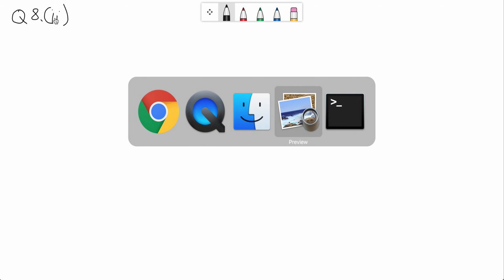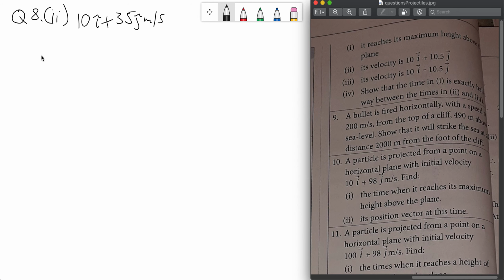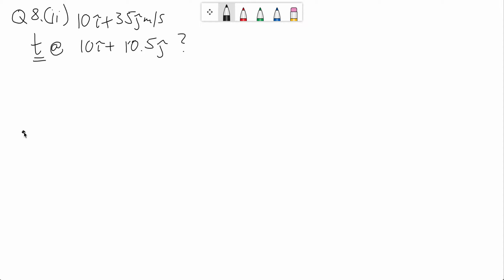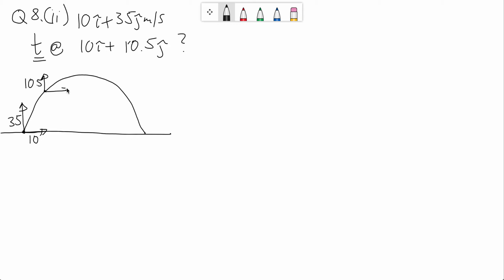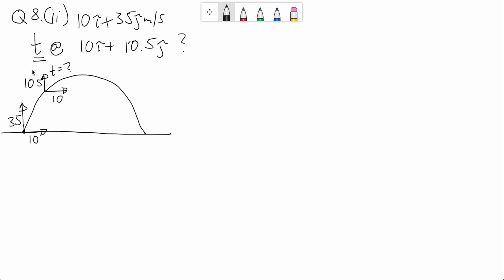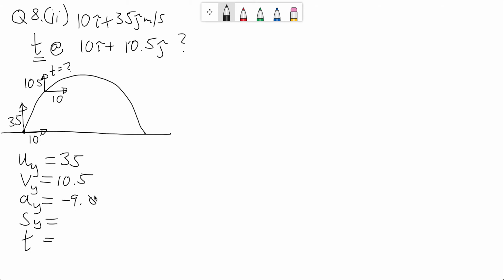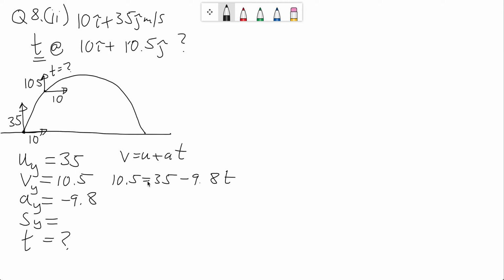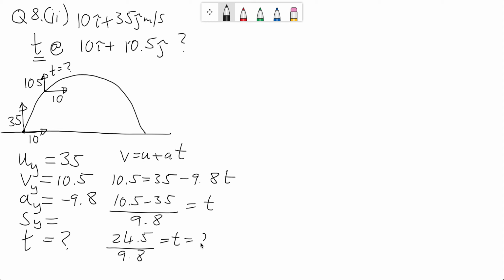q8iiprojectiles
Projectiles Mathematics Maths Math Physics Kinematics Mechanics